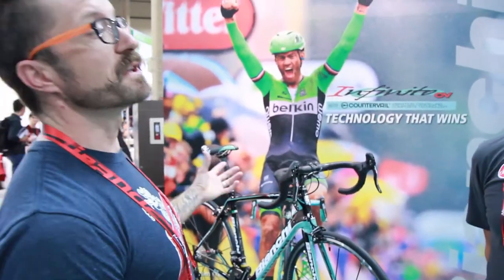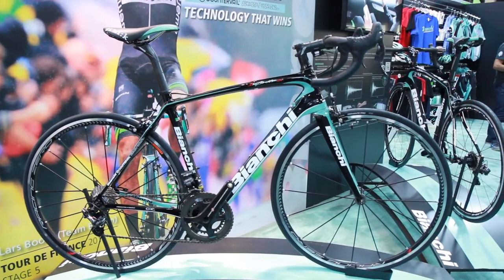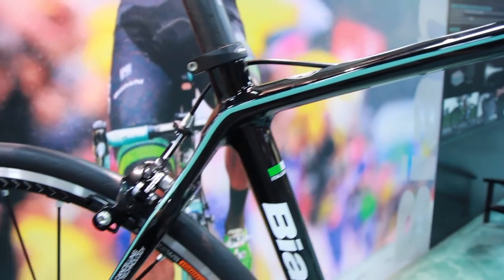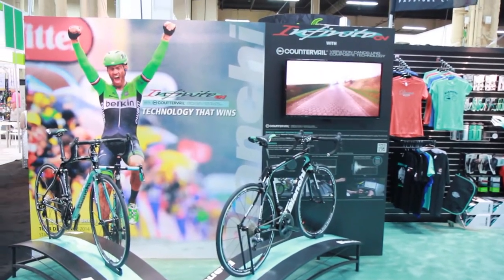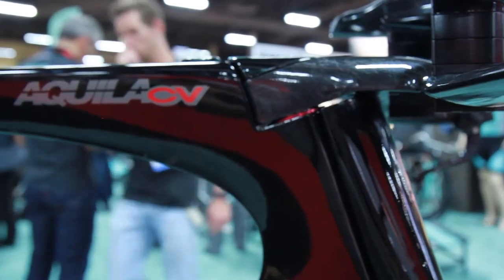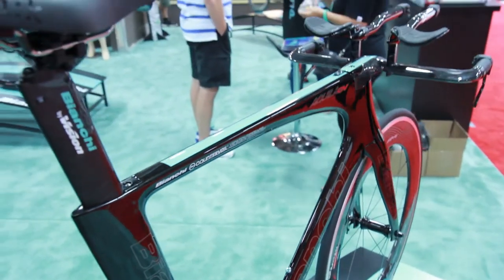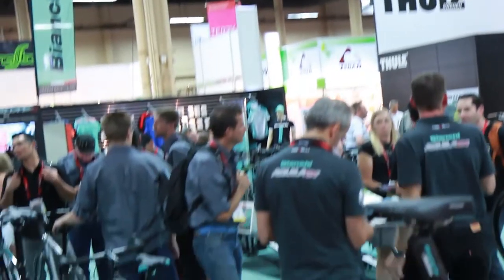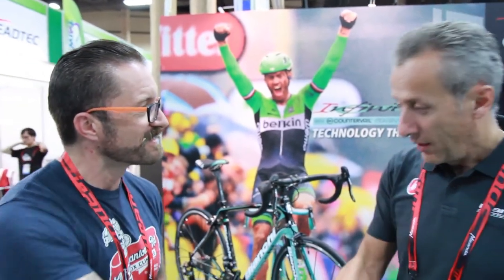Western Bikeworks Interbike 2014: Bianchi CV Technology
Dylan gets a chance to talk with Angelo Lecchi, Bianchi's project manager and ex-tour cyclist. A very special occasion, and a very technically interesting conversation.